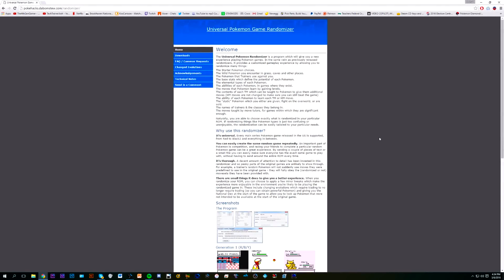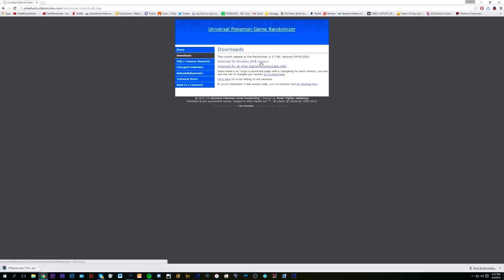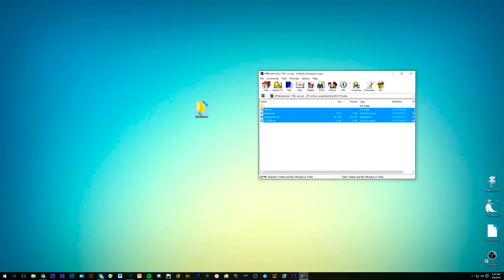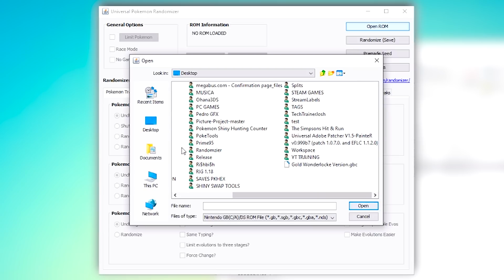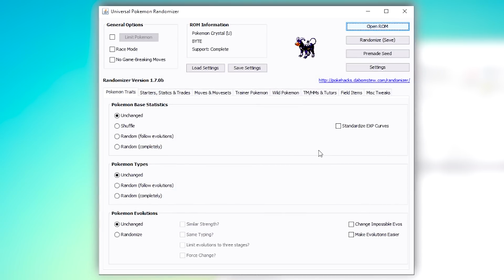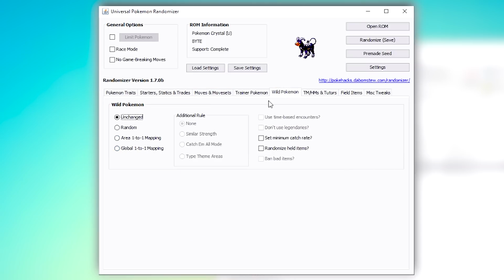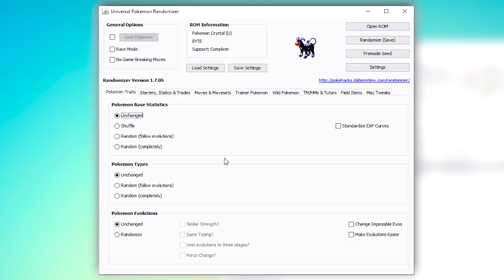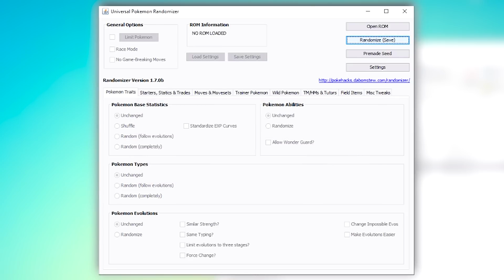HOW TO RANDOMIZE ANY POKEMON GAME GEN 1-5 ON PC!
In this tutorial video, I share a tutorial with y'all on how to use the Pokemon Randomizer, a tool used to randomize ANY pokemon game on PC from Gen 1 through Gen 5. This new Universal Pokemon Randomzier packs a bunch of features that really gives you a LOT of control on what you want to randomize in the game. This will NOT work for games 6th gen and on (not XY and ORAS). HOWEVER, I will have a more complicated tutorial on how to randomize these newer games. For now, here's a more basic tutorial to get Pokemon Randomizers for all these older games. :)